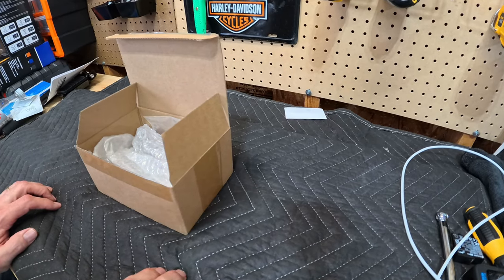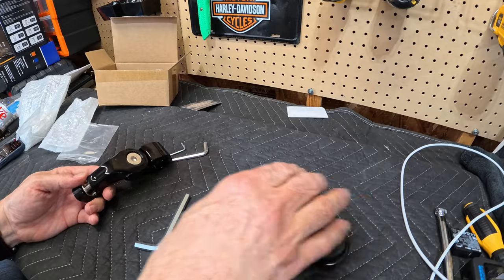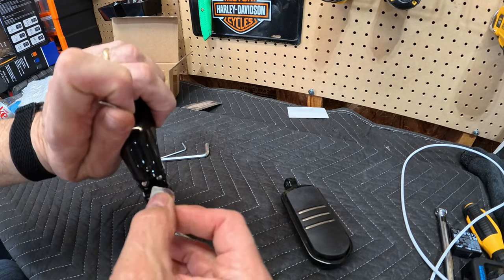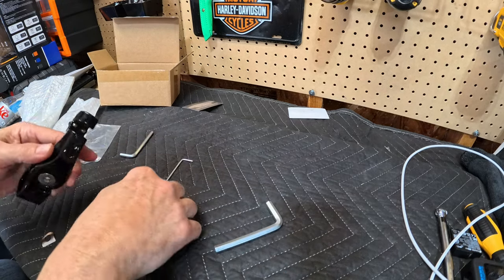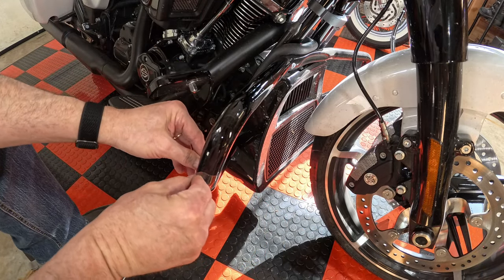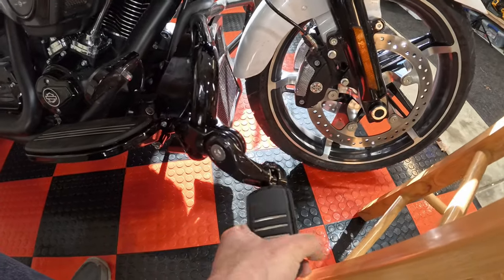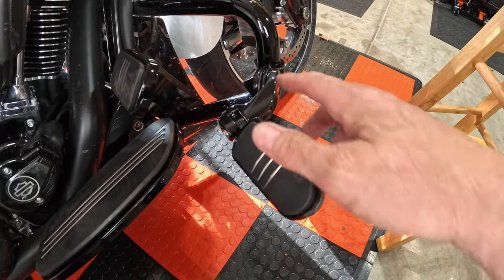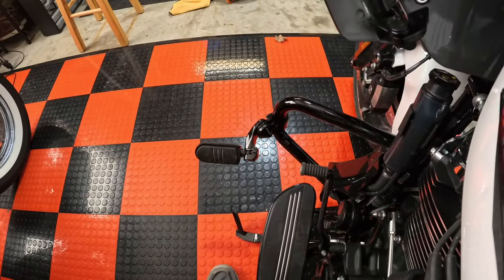Motorcycle Highway Foot Pegs for Harley Davidson and under $50 | TCMT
In this video I install review and install TCMT motorcycle highway pegs for my Harley Davidson Road Glide. You will see how the highway pegs are put together and how to mount and adjust them on your motorcycle.

MOTORCYCLES
• 2024 Harley Davidson Road Glide
• 2000 Harley Davidson Road King

• Cardo Packtalk Edge
• Insta 360 AcePro
• Sena 10c Pro
• Go Pro 7
• Go Pro 10
• Osmo Action Camera

MOTORCYCLE MODS
• Mustang Motorcycle Seat
• Legends Revo A Suspension
• Cobra 909 Slant Mufflers
• KlockWerks Sports Flare Windshield Road Glide
• Klockwerks Sports Flare Ultra

GLOVES & BOOTS
• Cortech Bully Leather Gloves
• Indie Ridge Gloves - Denim & Leather
• Indie Ridge Crossfield Boot

LIGHTS
• Custom Dynamics ProBEAM Fillerz with Red Lens
• Custom Dynamics ProBEAM Squareback LED Red Taillight
• Custom Dynamics Magic Strobes Brake and Fillerz
• Custom Dynamics Magic Strobes Tour Pack
• Custom Dynamics Probeam LED Turn Signal Inserts
• Custom Dynamics Windshield Trim
• Custom Dynamics Vent Inserts
• Custom Dynamics Head Lamp

• Gas Cap Keeper
• Ciro 3D Phone Holder
• Ultra, Krome Werks 10” Mini Apes
• Ultra, Vance & Hines Fuelpak FP3
• Ultra, Vance & Hines Eliminator 400 Slip on Exhaust
• Ottocast Carplay Wireless Adapter

Mail Accepted at:
BoDean 52